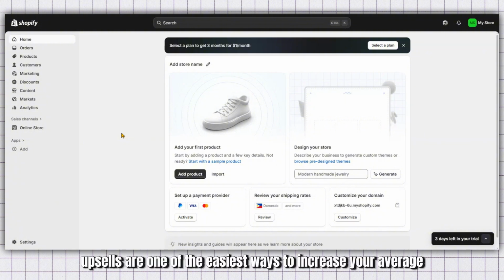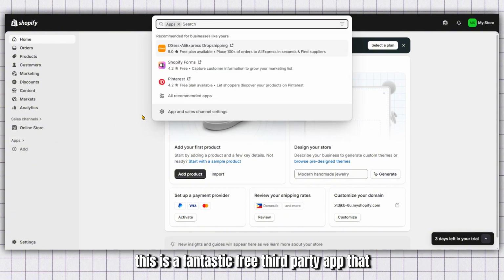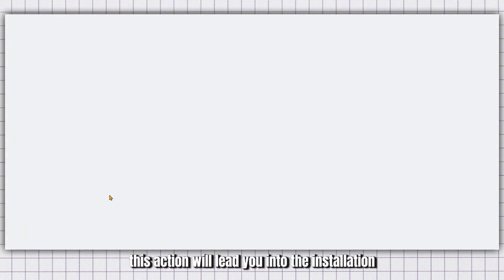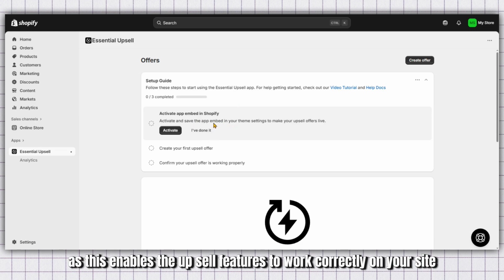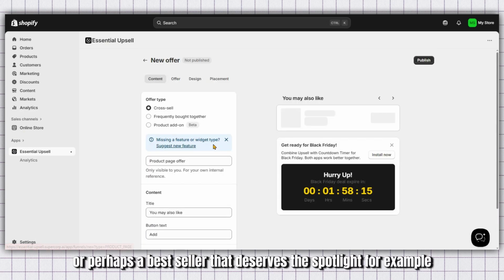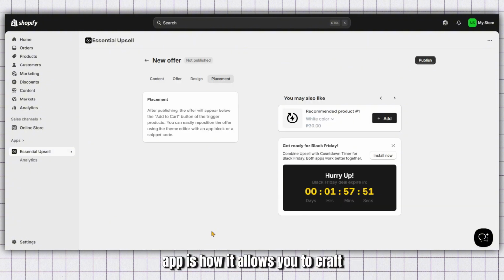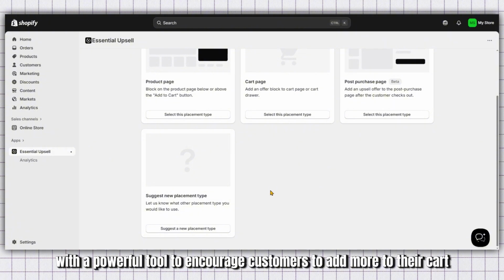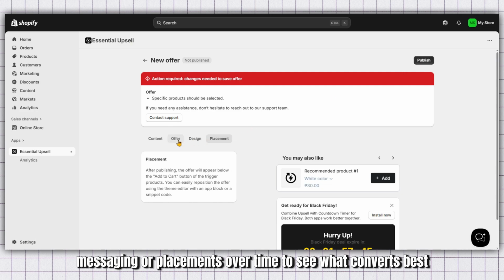How to Add a Simple Upsell in Your Shopify Cart (2026 Guide)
Boost your Shopify cart with simple upsell options and increase your average order value. Learn how to create a seamless upselling experience for your customers, driving more sales and revenue for your online store. Discover the power of upselling and cross-selling in ecommerce, and get tips on how to implement effective upsell strategies that convert. Whether you're a beginner or an experienced Shopify store owner, this video will show you how to maximize your sales potential with simple yet effective upsell options. Take your Shopify store to the next level and start boosting your cart with upsells today.